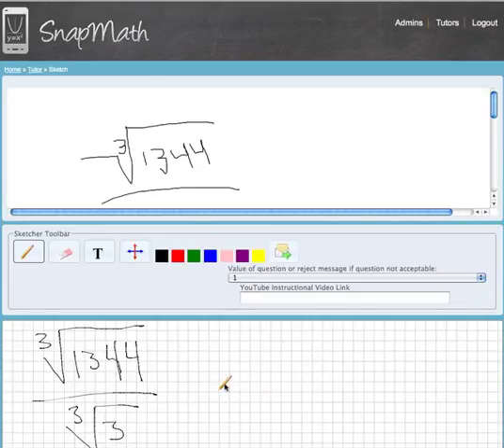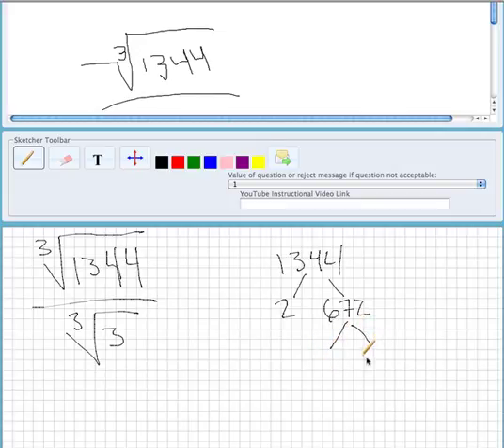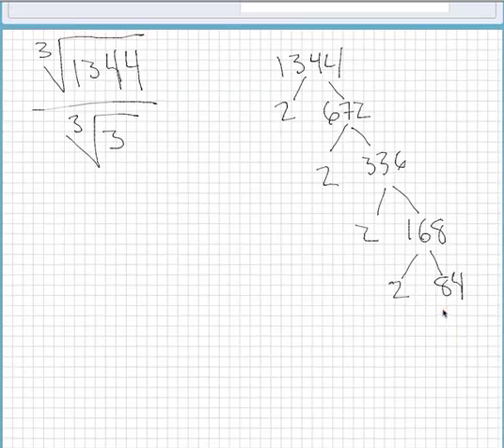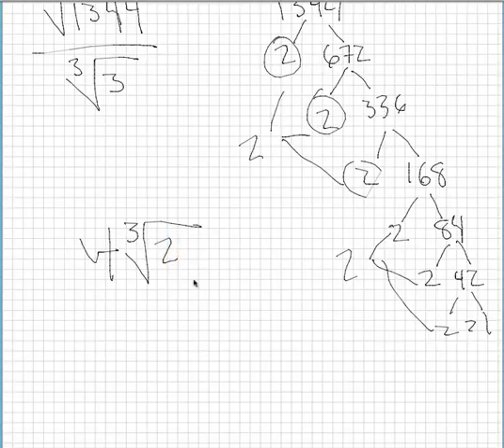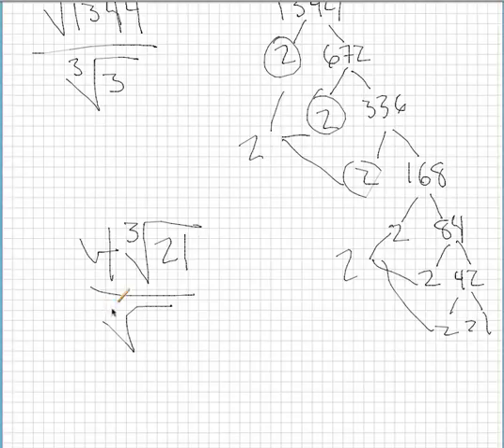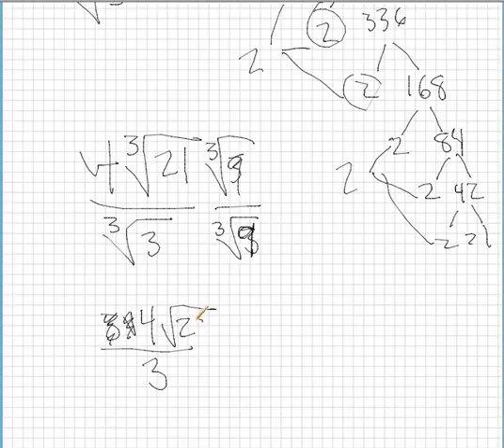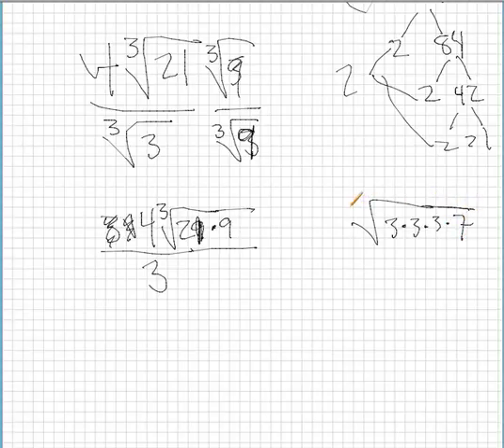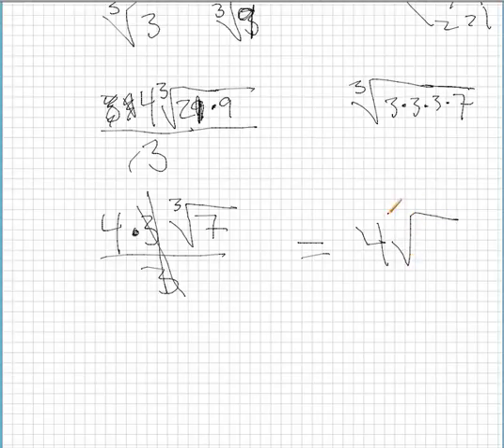SnapMath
Alg II